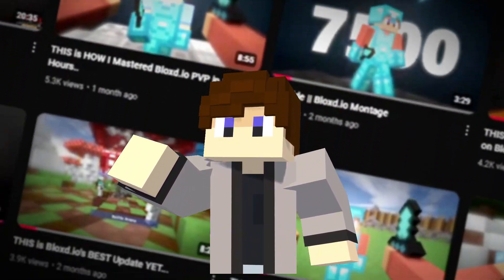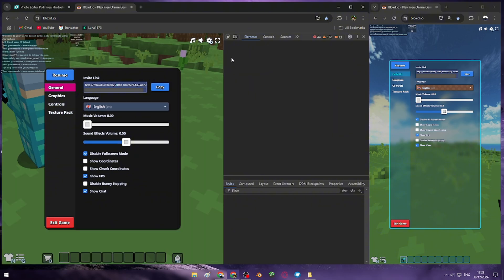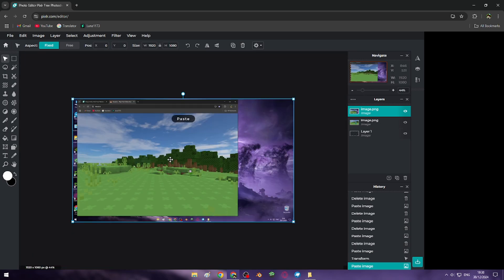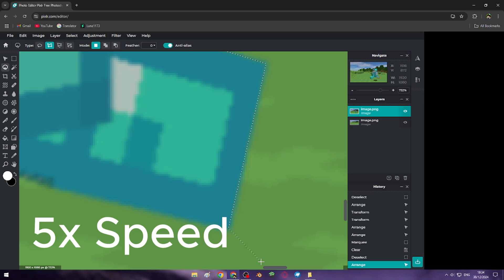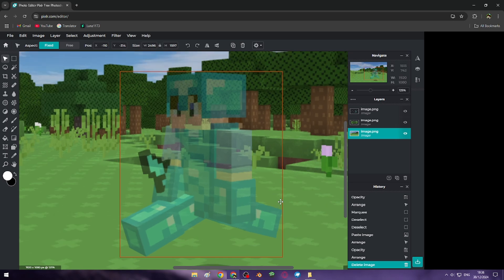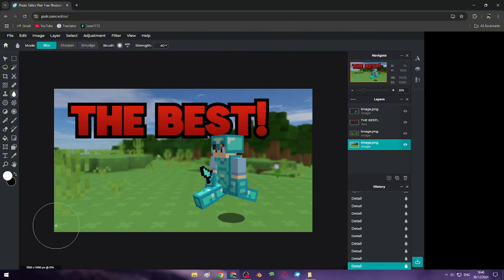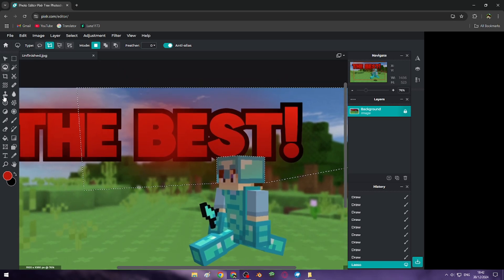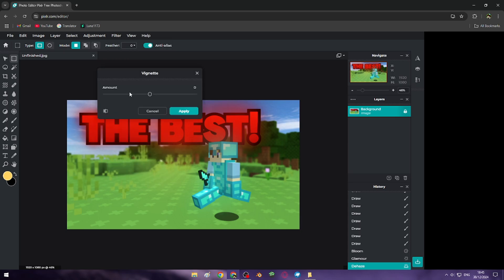How to Make THE BEST Bloxd.io Thumbnails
You can use other Photo editor apps too